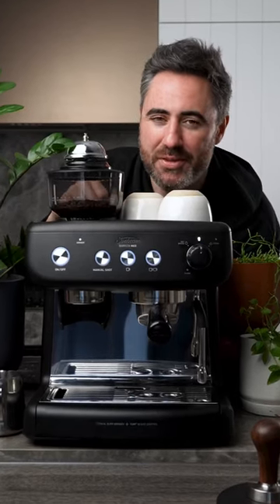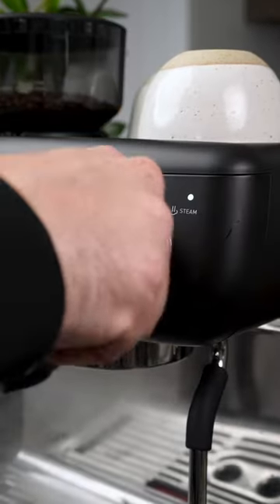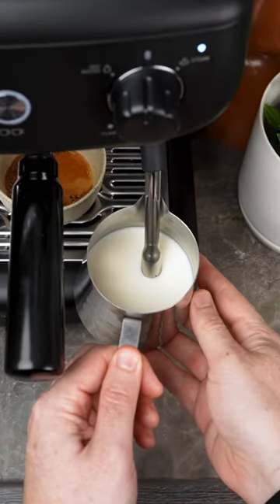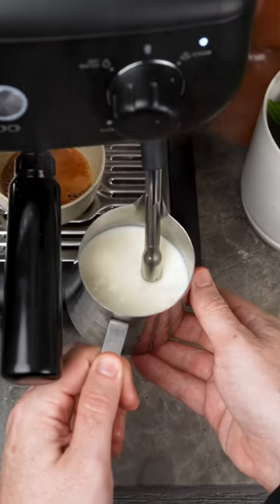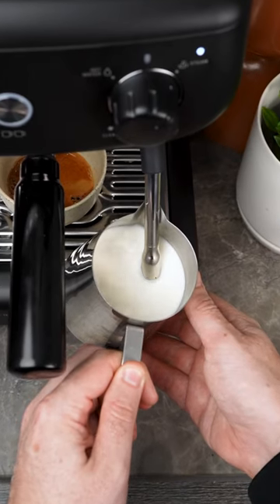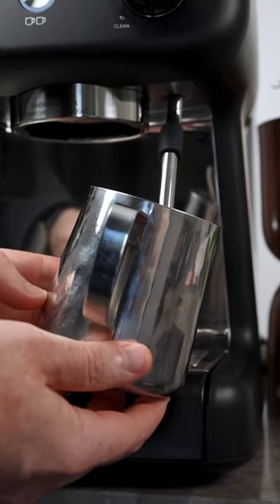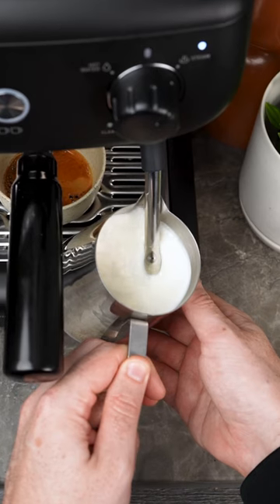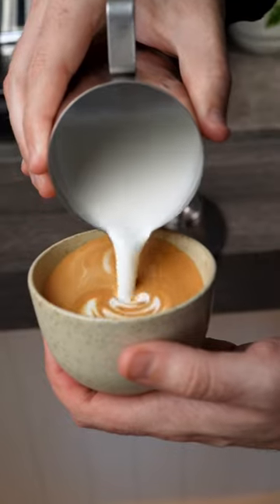How to steam milk on a home machine